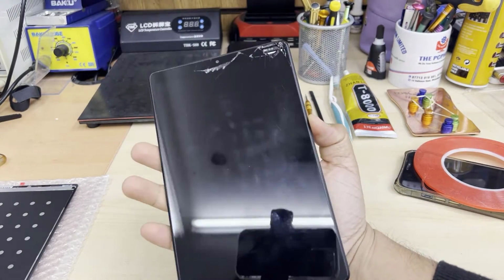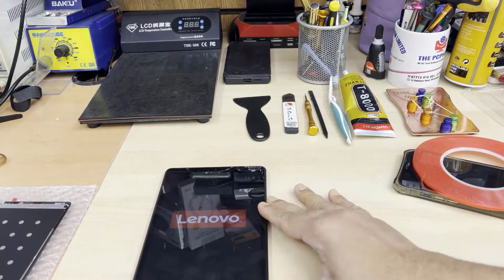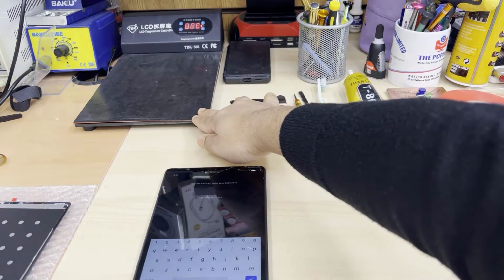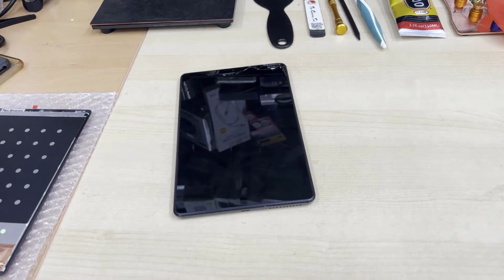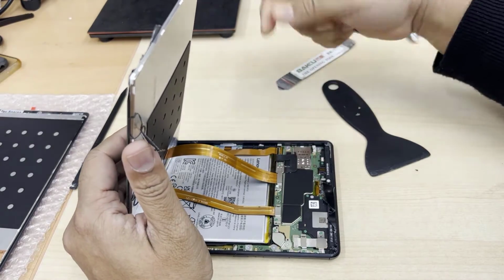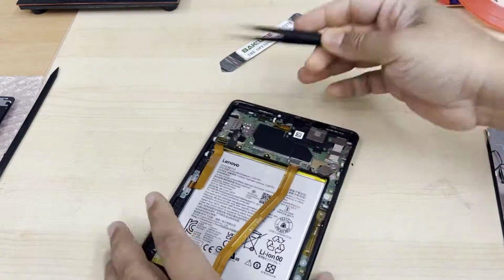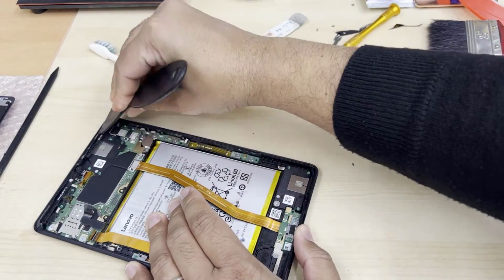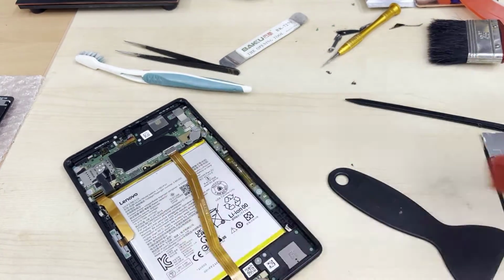Lenovo Tab M8 LCD Display Replacement Tutorial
Welcome back to channel. Today in this video I am about to replace the display unit on Lenovo M8 Tab which recently cracked.